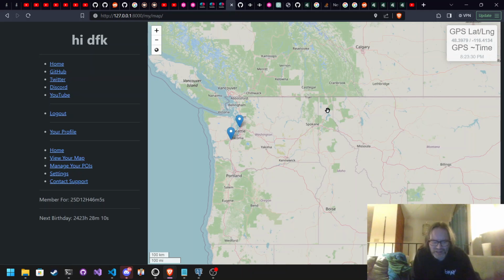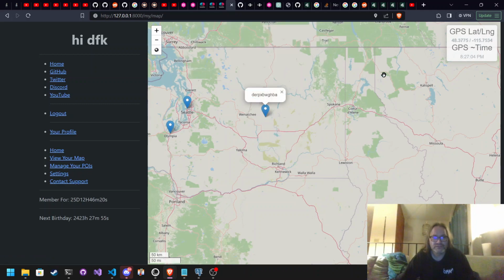Some Future Thoughts & Map Demo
On Saturday I woke up, got my coffee, and decided to get a project out of my head.

This is the result.

It was easier to recreate a minimal google-maps-like app than it was to work as a dev in the Google Maps system to do what I wanted.

Twitch doesn't like it when I try to stream and have background audio. But that is ok, nobody watches my twitch streams anyway.